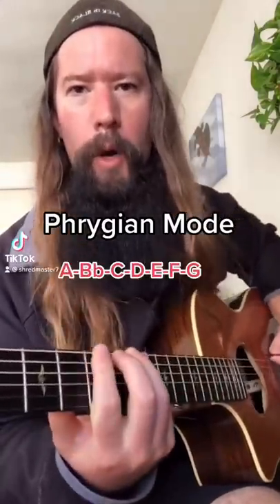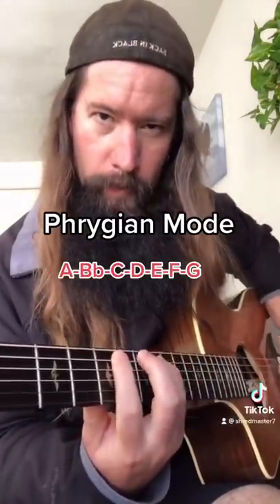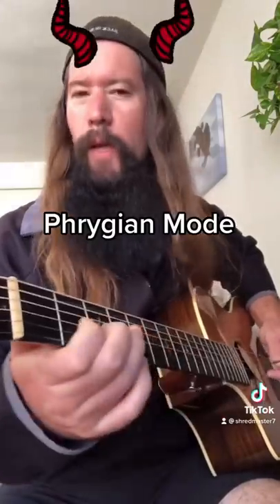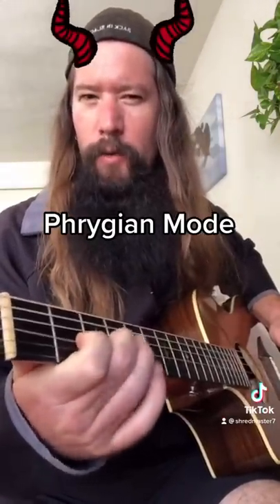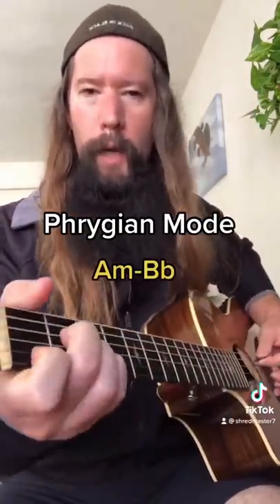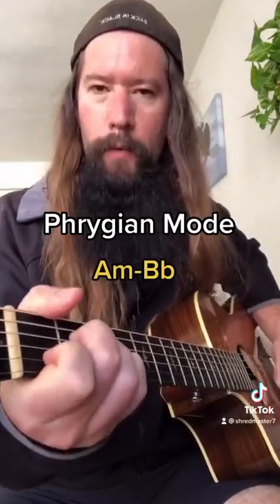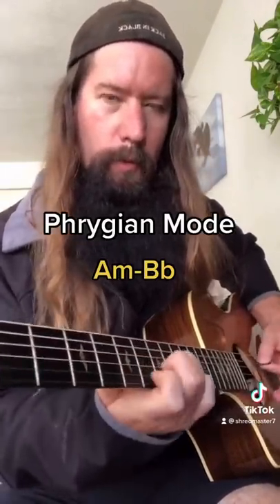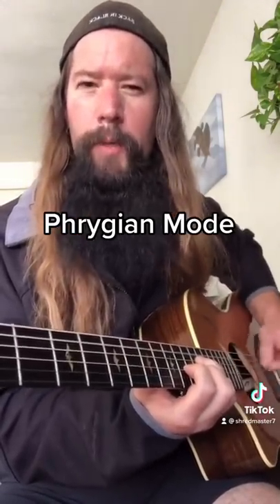Phrygian is EVIL AF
🔴 My YouTube Tabs and Courses
-Scale Bible
-Chord Bible
-Music Theory Course
-Modal Mayhem Course
-Modal Masterclass
-Exotic Scale Bundle
-How To Make Evil Sounds Masterclass
-Classical Guitar Package